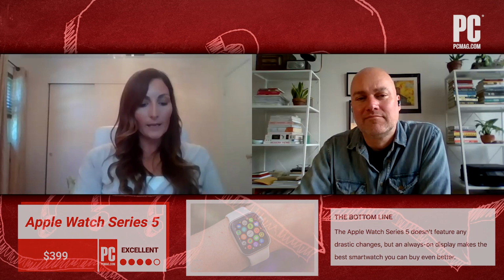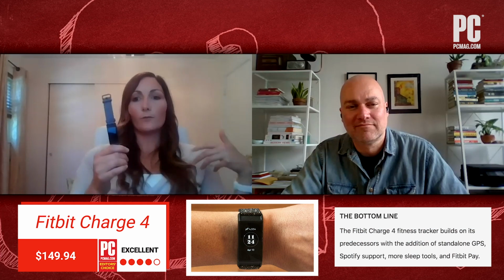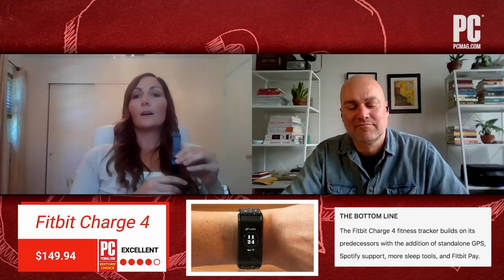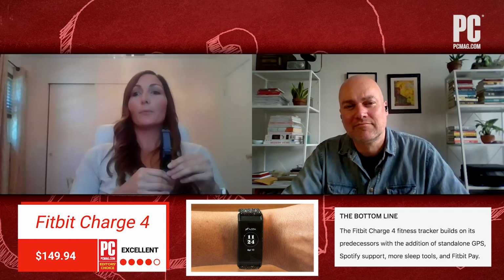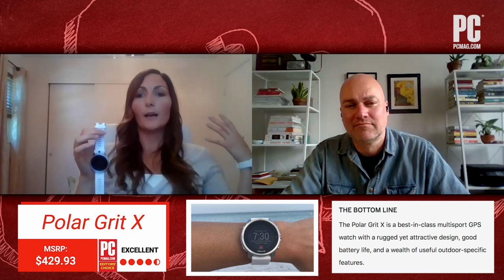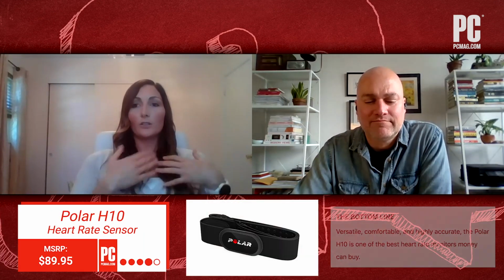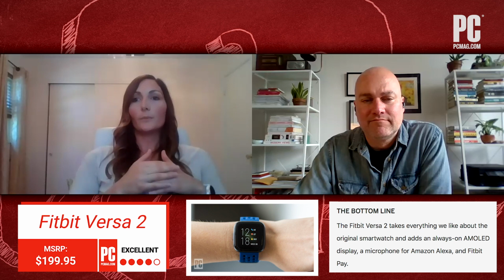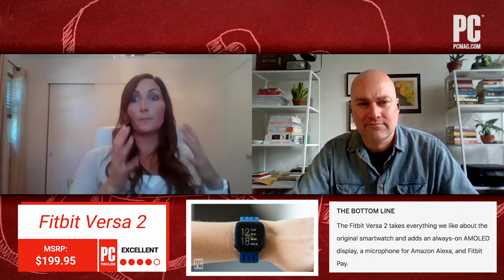Ask PCMag: How does the Apple Watch compare to other fitness trackers?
PCMag editor-in-chief Dan Costa and consumer electronics analyst Angela Moscaritolo answer tech-related questions about fitness.
00:32 - Best smart watch sleep tracker
02:47 - Apple Watch vs fitness trackers
04:13 - Waterproof heart rate monitors
05:31 - Chest strap tracker and pacemaker compatibility
08:00 - Best online yoga/fitness classes